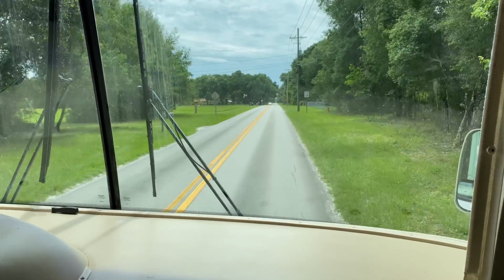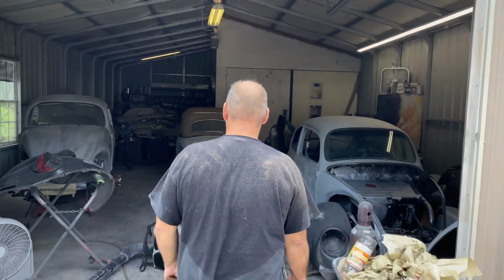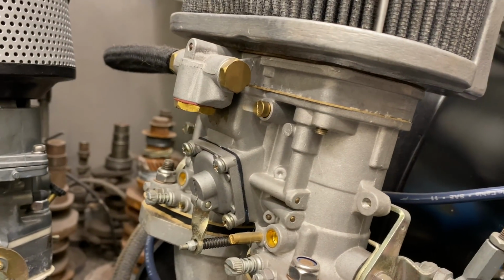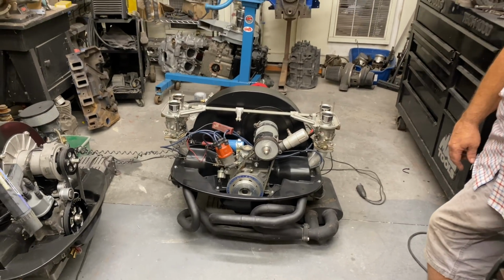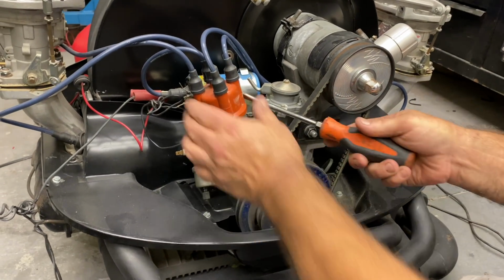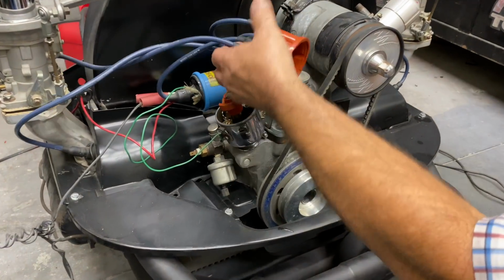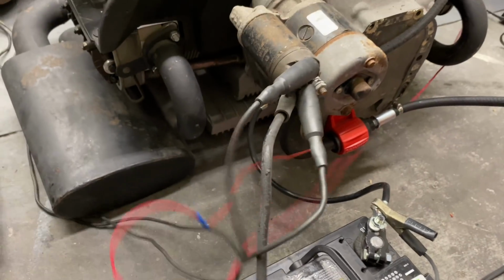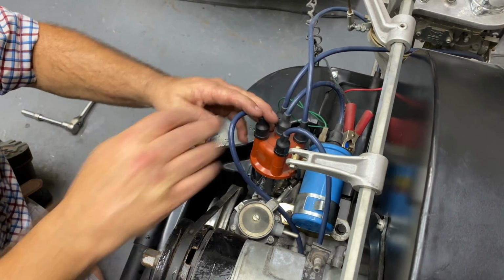FIRST START - VW 2165cc Engine Build, Will it Run? AA Type 1 High Performance kit, air-cooled racing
Take a tour around Darrin's place and check out the first start on this 2165cc beast! CT hangs out and helps film this awesome machine come to life!
FIRST START - VW 2165cc Engine Build, Will it Run? AA Type 1 High Performance kit, air-cooled racing, VWD, CT, ctmoog